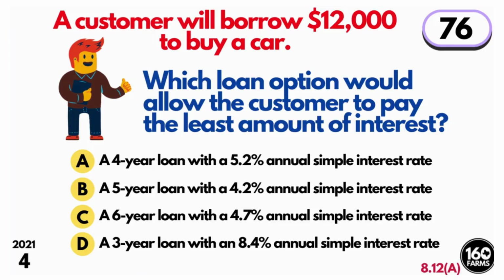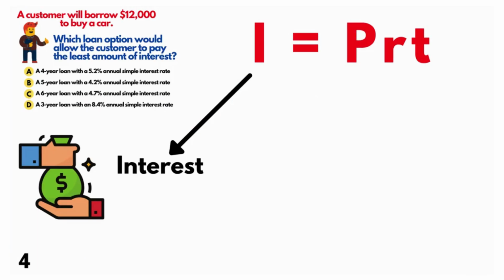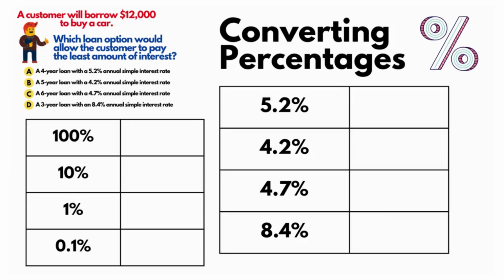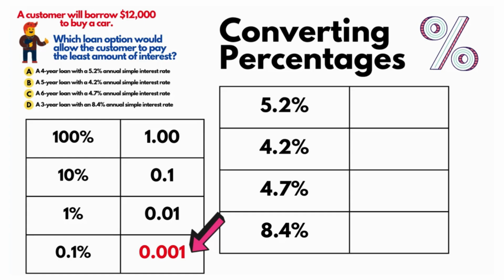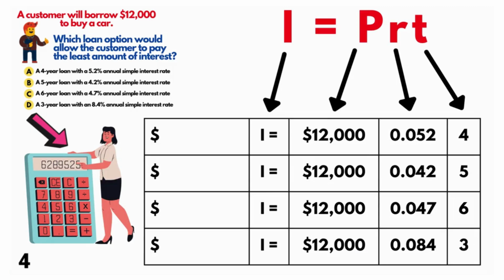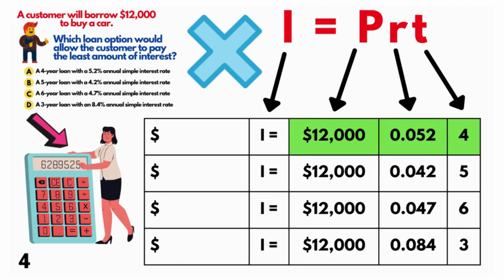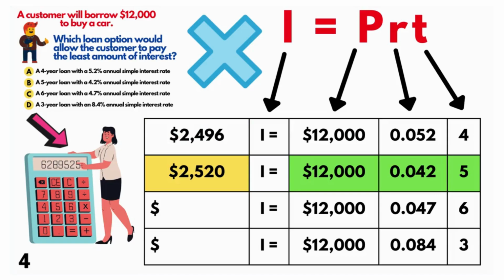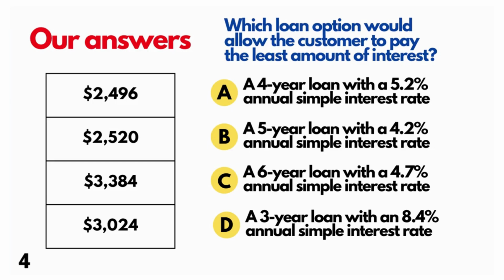HOW TO USE THE SIMPLE INTEREST FORMULA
Texas TEKS: 8.12(A):
Solve real‐world problems comparing how interest rate and loan length affect the cost of credit.

160 FARMS was created and operated by Andy DeJong, a 19-year public school educator turned homeschool dad and resource creator.  At 160 FARMS we strive to create affordable resources for teachers to free up their time and spend more time interacting with their kids and their families at home rather than lesson planning.

Andy